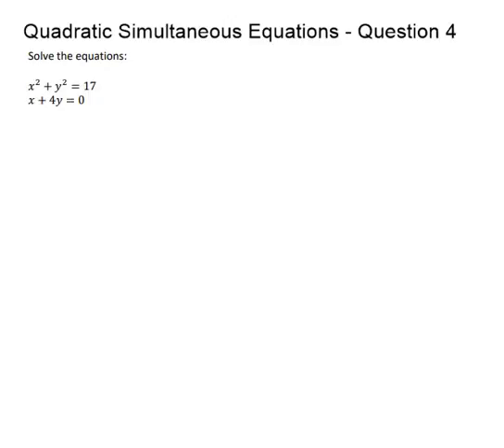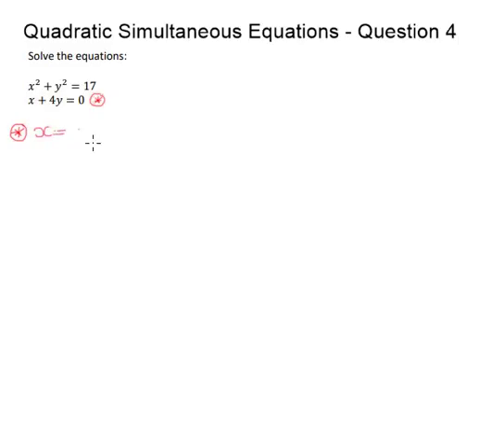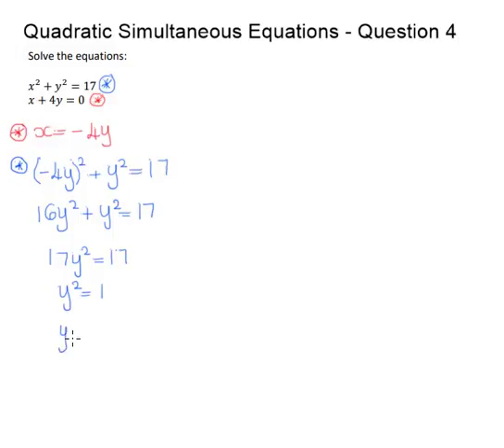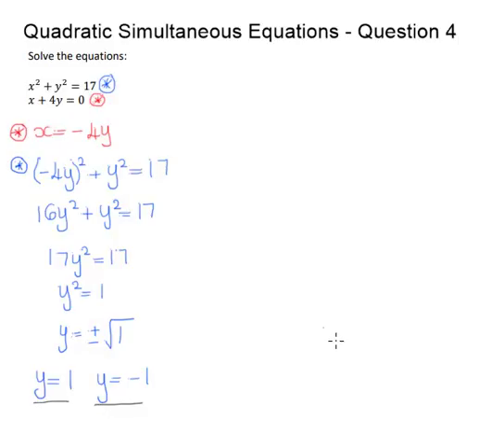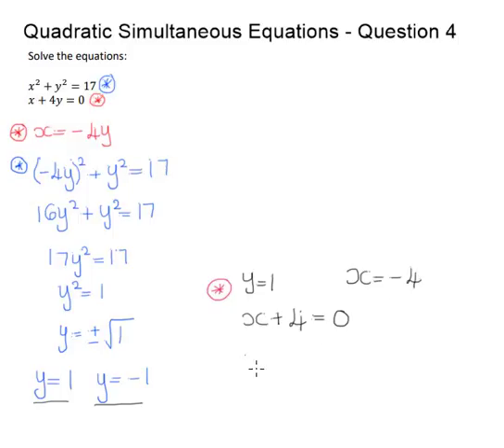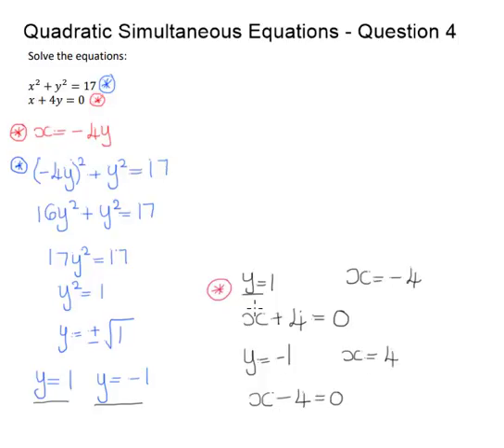Quadratic Simultaneous Equations Question 4